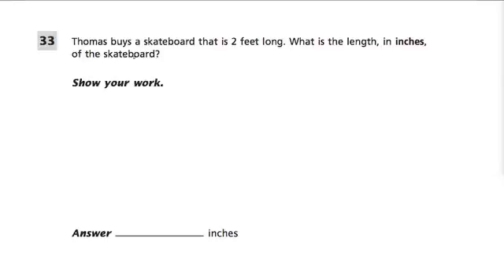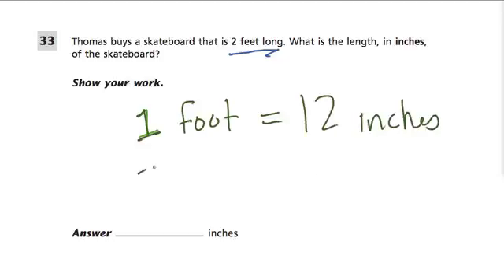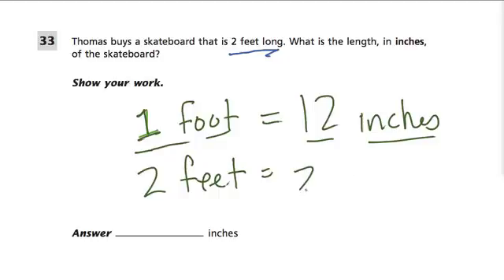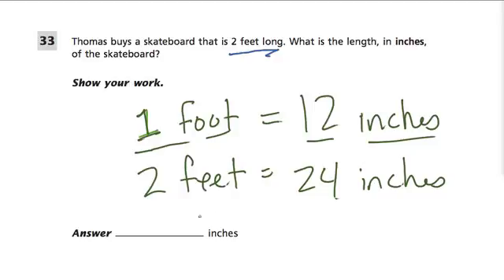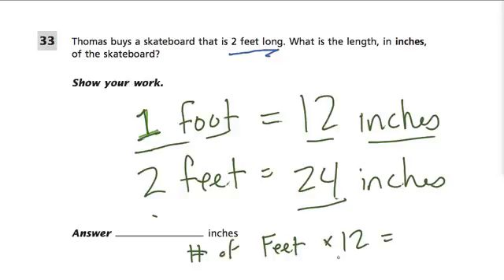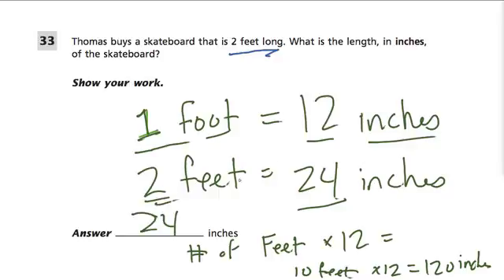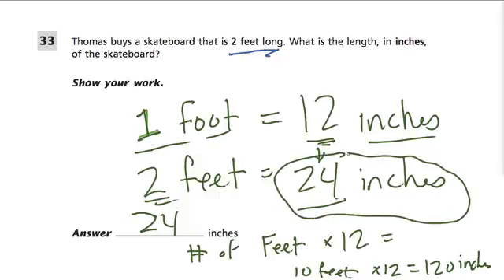Feet and Inches - Grade 4 Common Core Standards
Measurement conversion